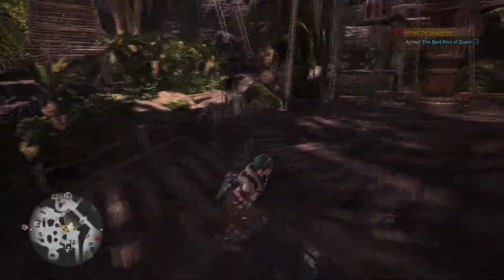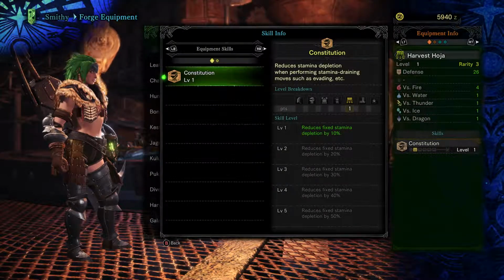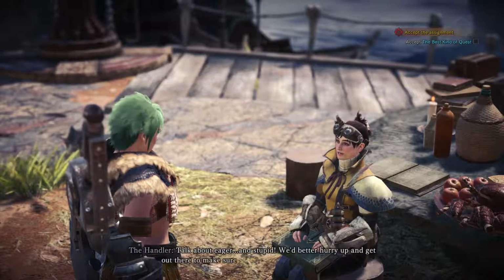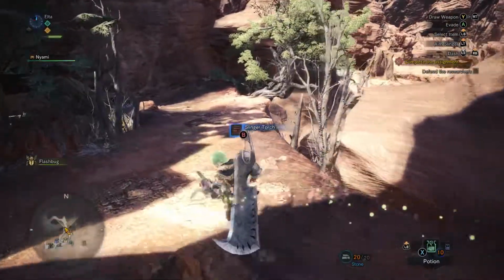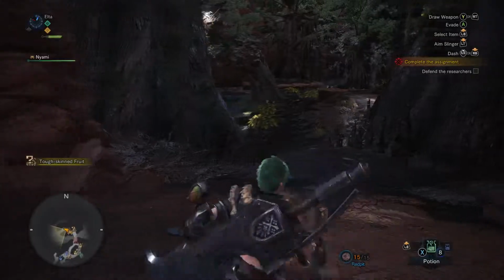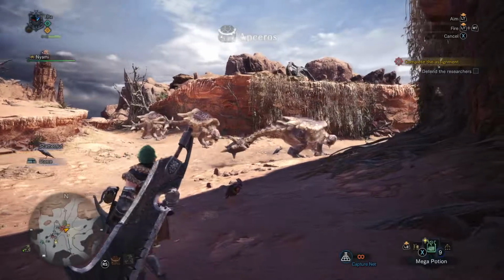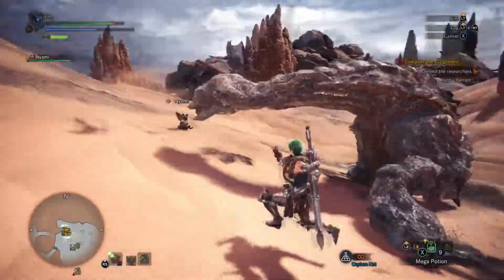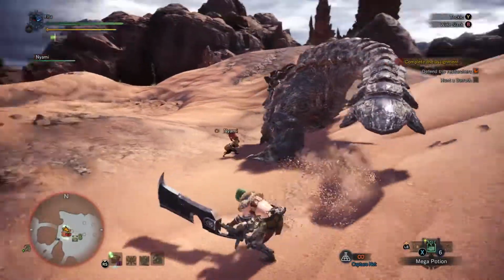[Zan Hunts] Monster Hunter World Part 10: Escort Service